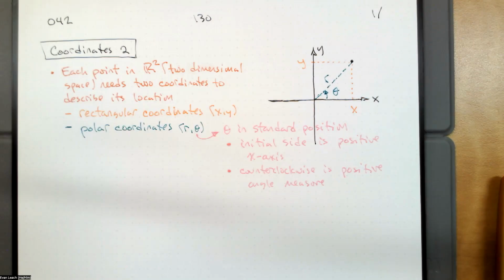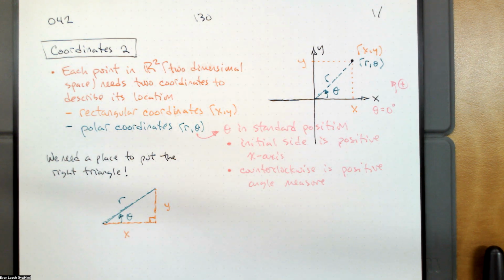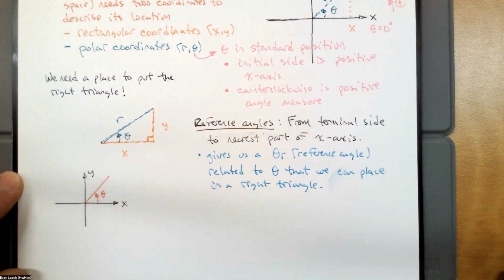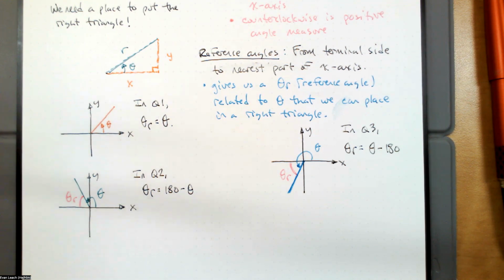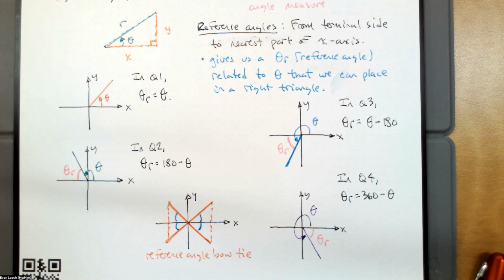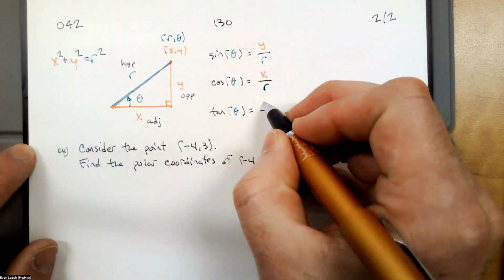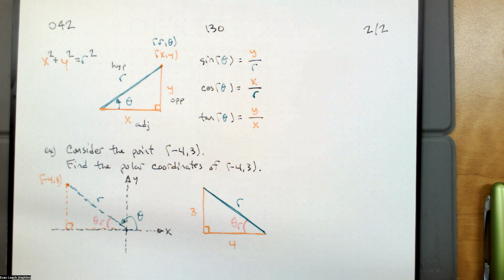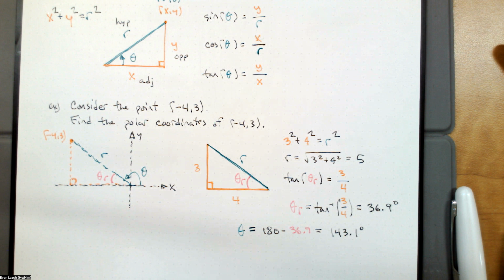130.042.1 Coordinates 2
In this video, we continue to to move our right triangle trigonometry onto the coordinate plane.